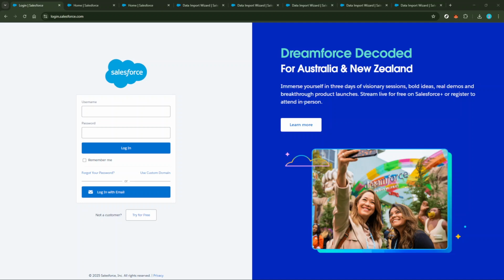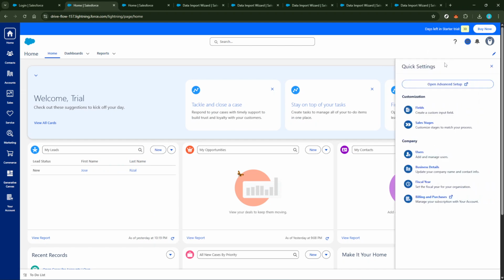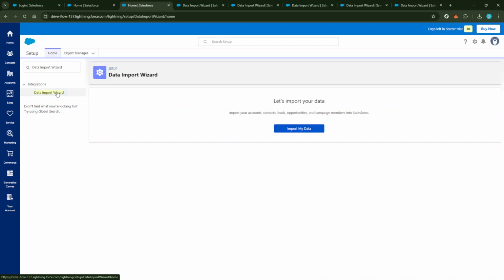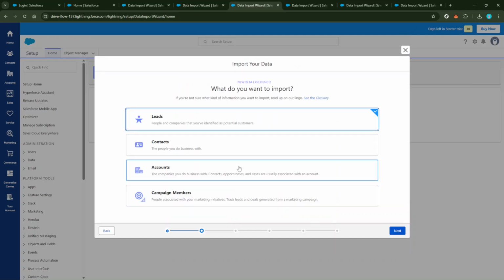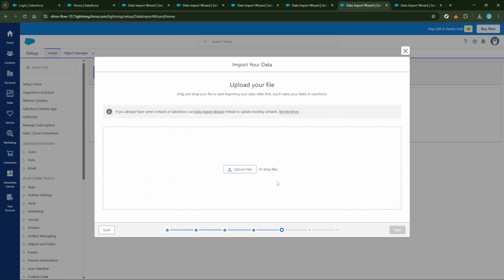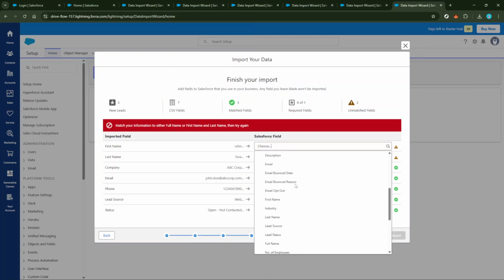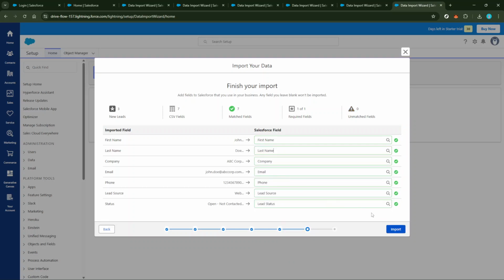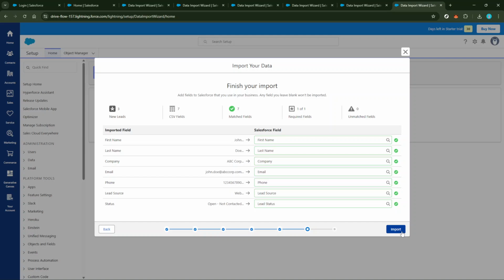How To Use Salesforce Data Import Wizard [2025 Guide]